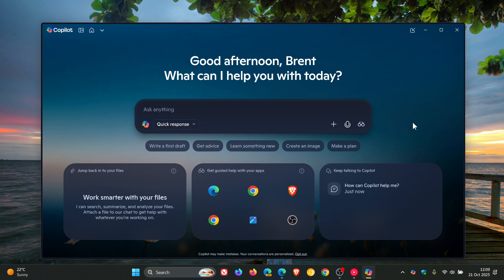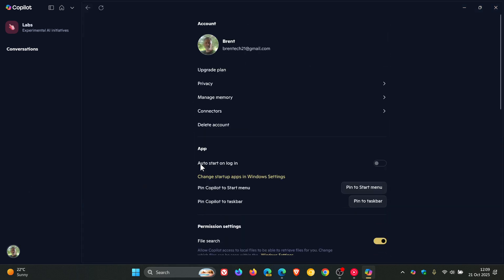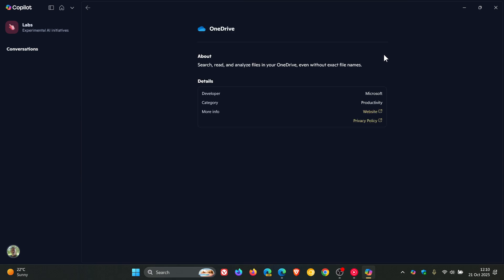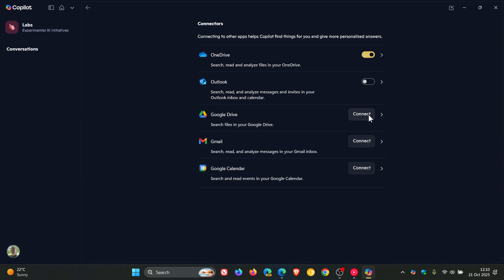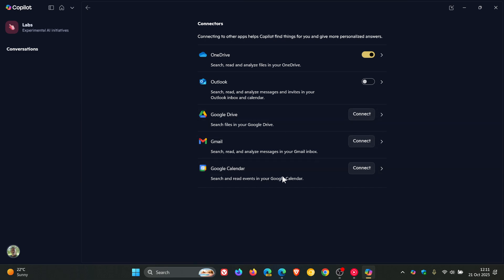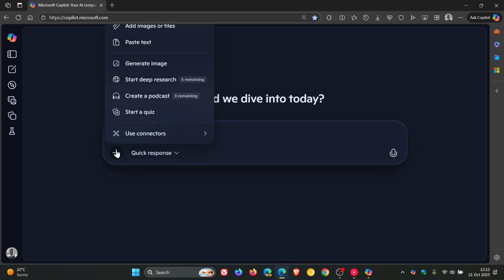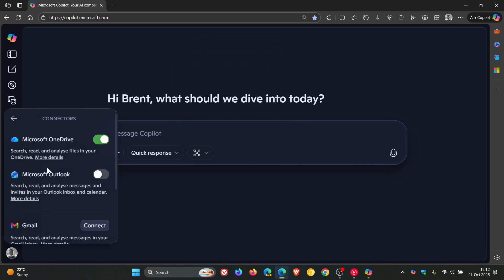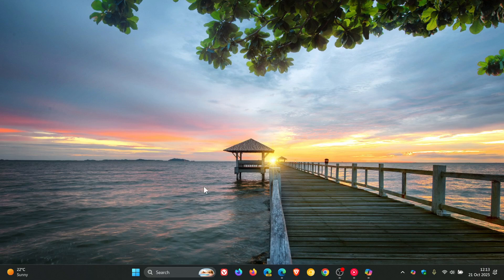Copilot Update: Microsoft Adds NEW 'Connectors' (Link OneDrive, Google Drive & More)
The Connected apps feature allows you to link third-party apps or services to Copilot.